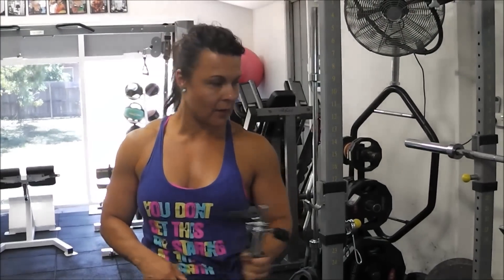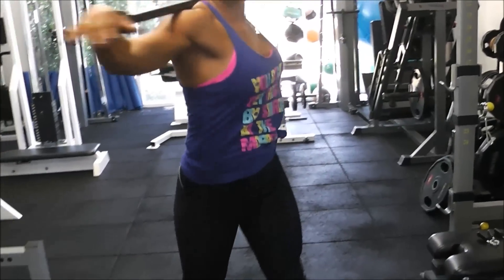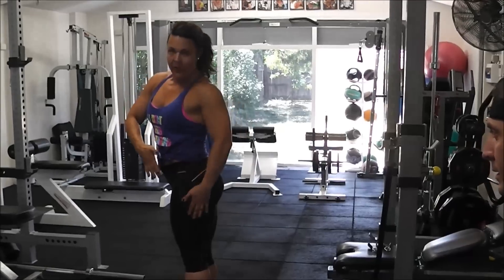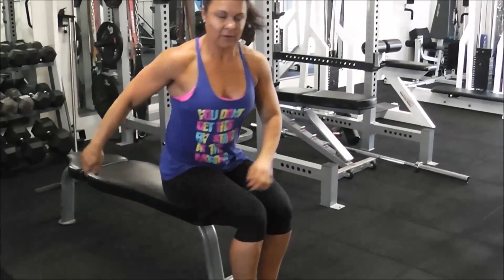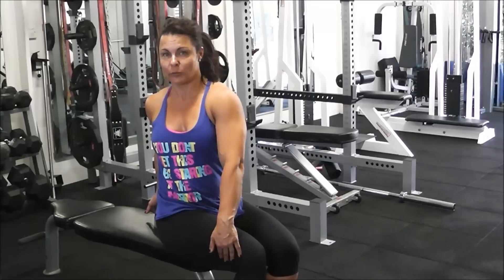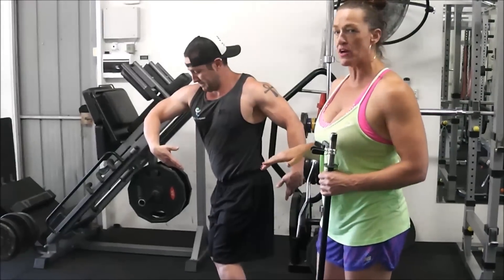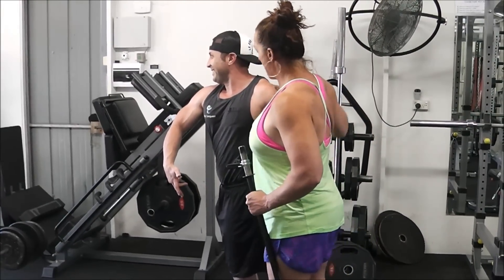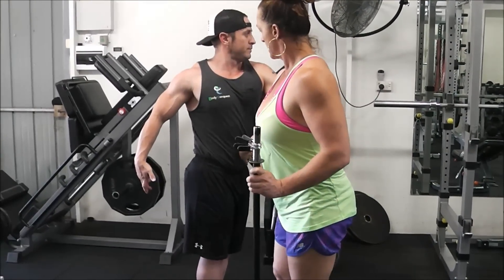Posing Tips with Ingrid Barclay - Flexibility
Team Body Conquest - Ji Cottrill, Renata Stojanovski & Ingrid Barclay demonstrate a few tips for posing and flexibility for compulsory poses.